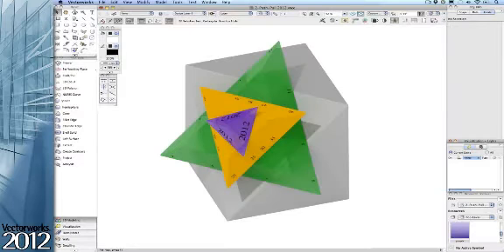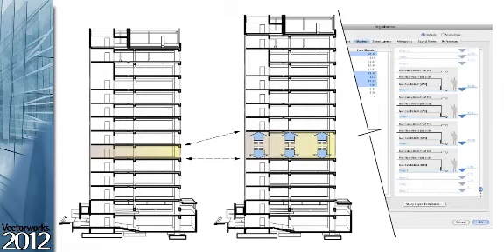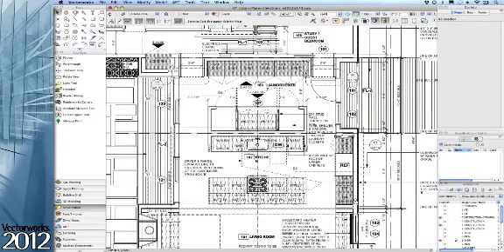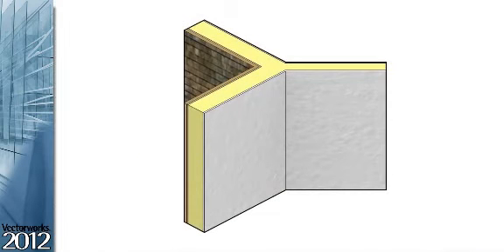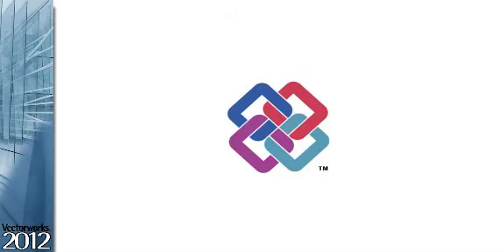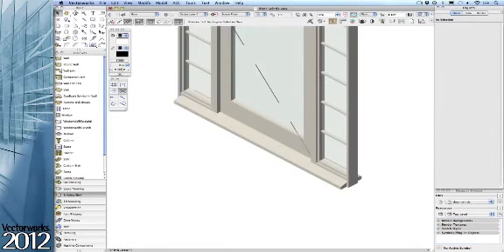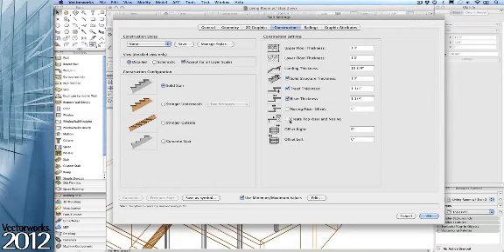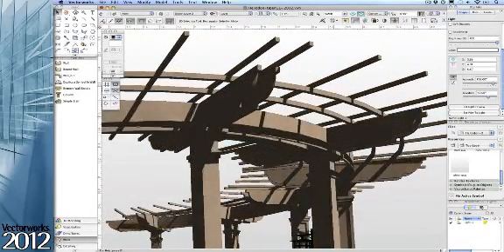VectorworksArchitect2012.flv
Conheça as novidades do Vectorworks Architect 2012